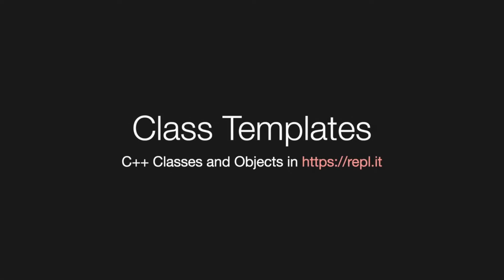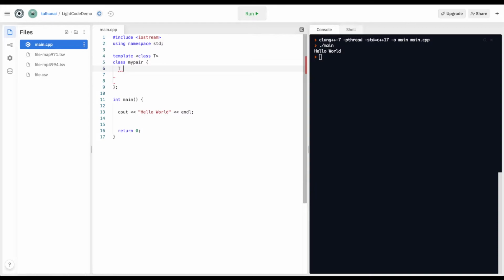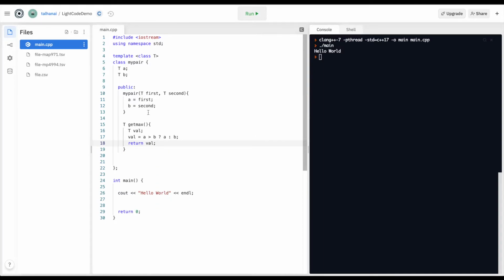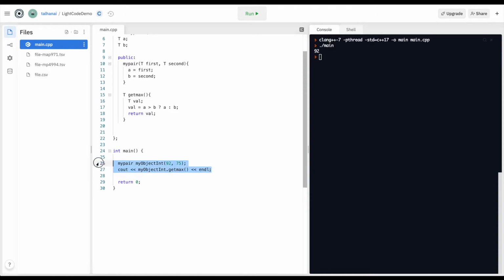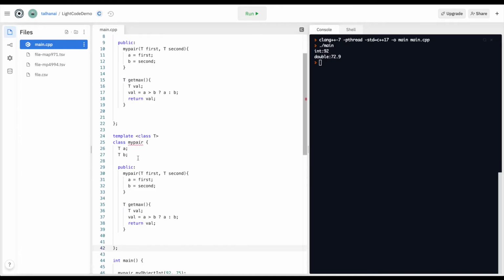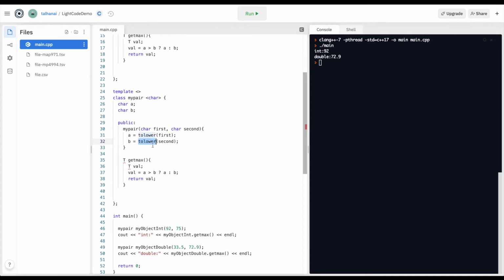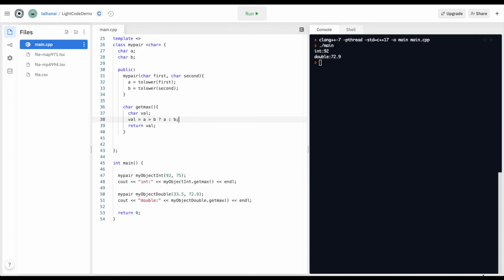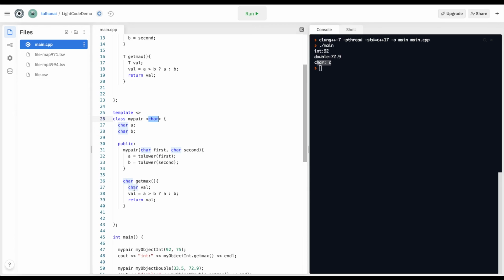C++ | Class Template & Specialized Templates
Learn to define class templates and specialized templates for your C++ program. The tutorial was done using the web-based development environment